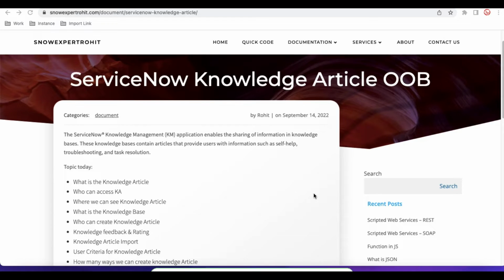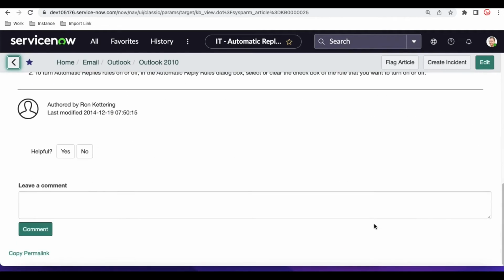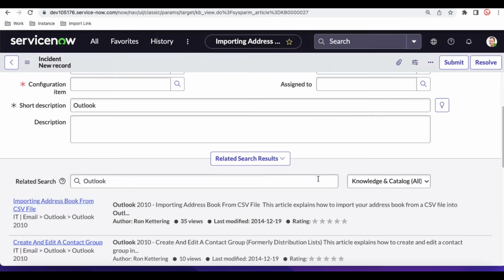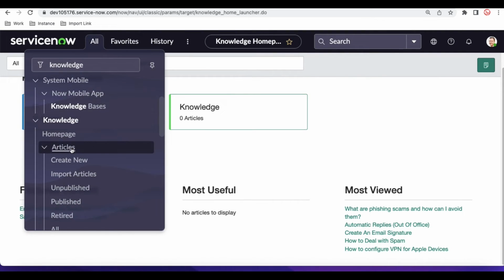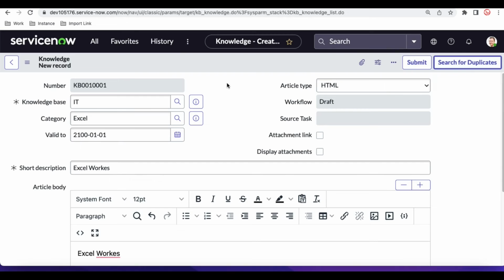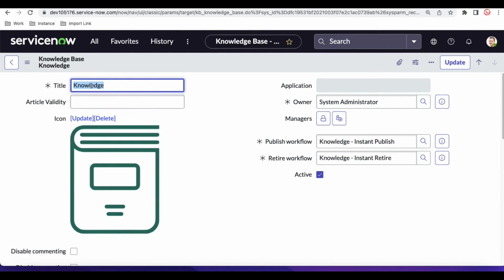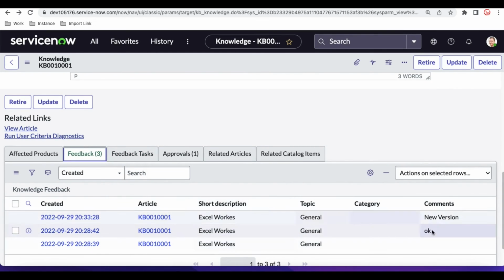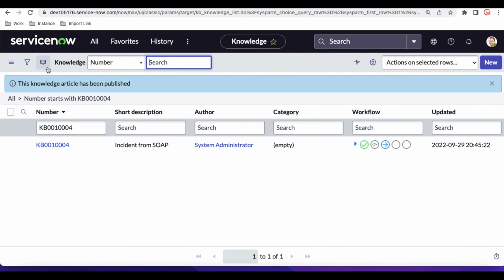Knowledge Management ServiceNow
The ServiceNow® Knowledge Management (KM) application enables the sharing of information in knowledge bases. These knowledge bases contain articles that provide users with information such as self-help, troubleshooting, and task resolution.